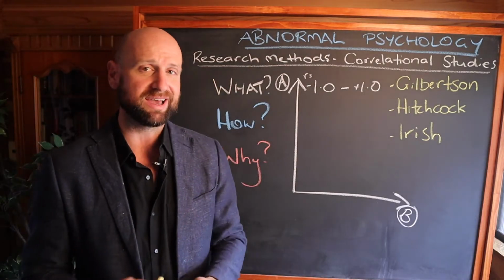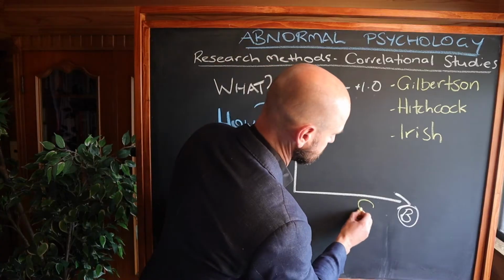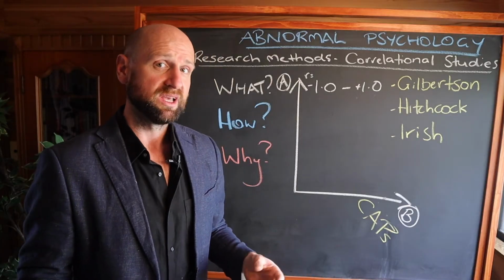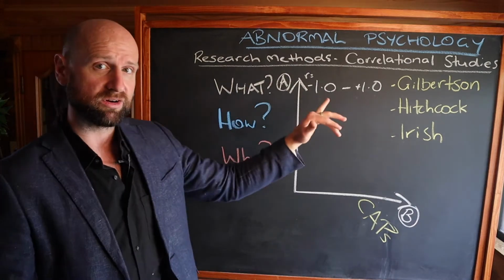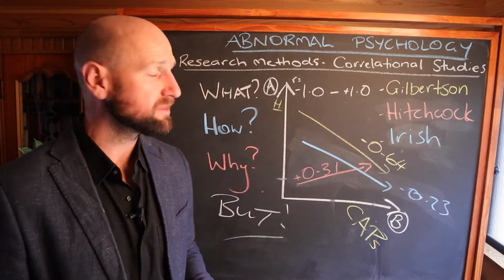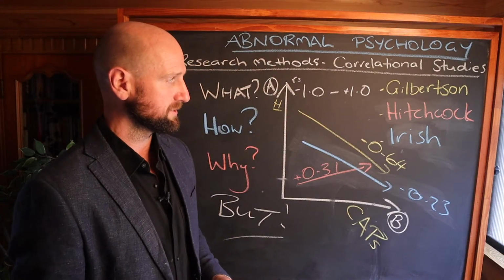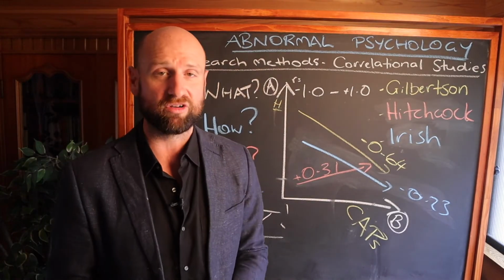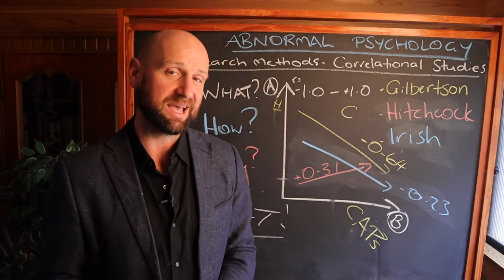Research methods in abnormal psychology - Correlational studies on PTSD